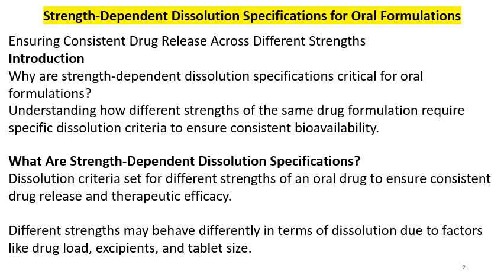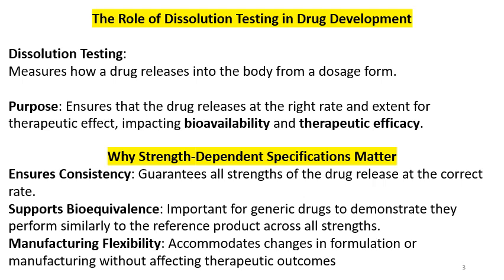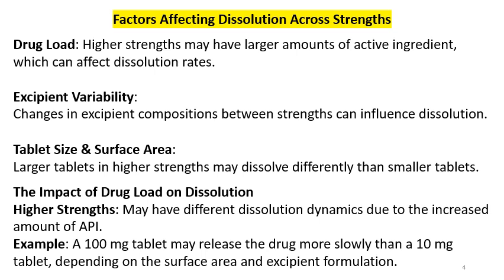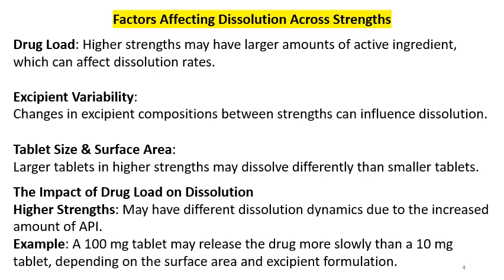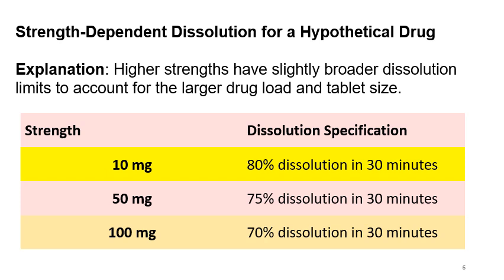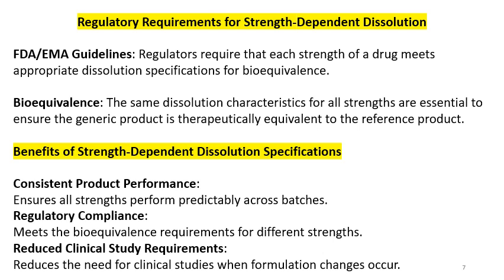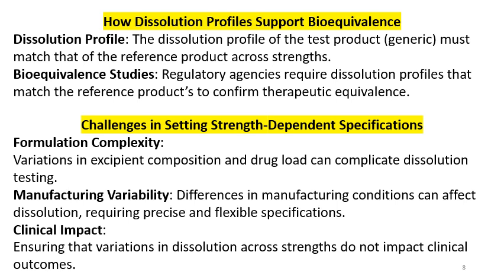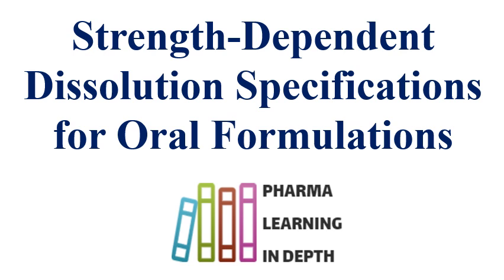Strength Dependent Dissolution Specifications for Oral Formulations